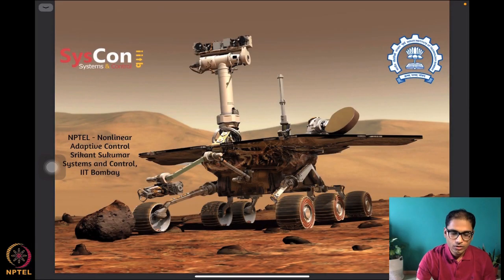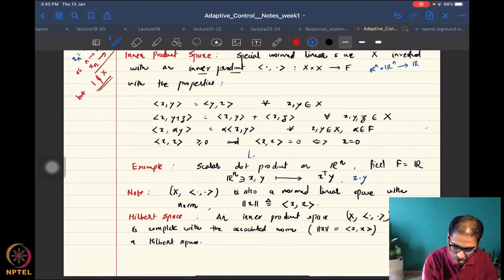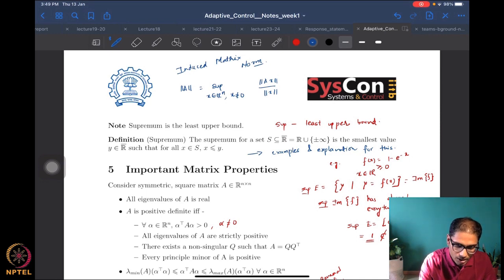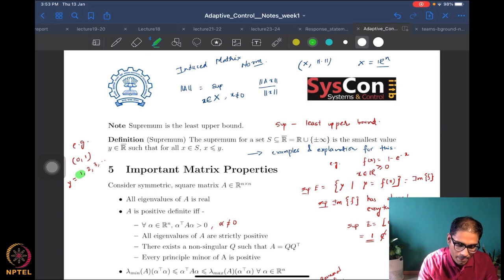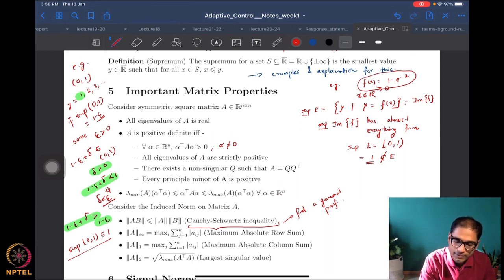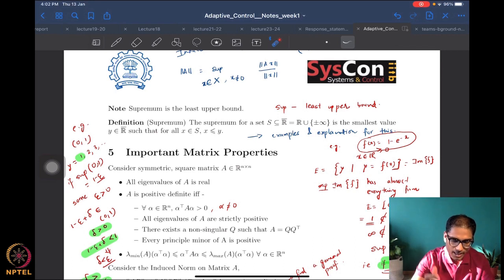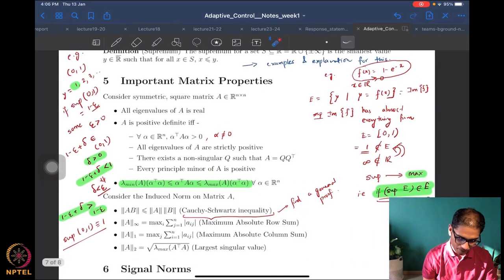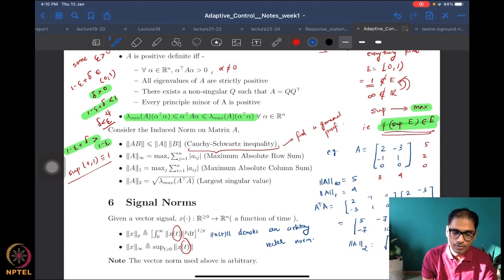Week 1 - Lecture 5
Lecture 5 : Preliminaries-Part 4